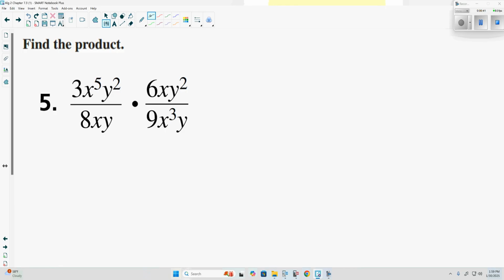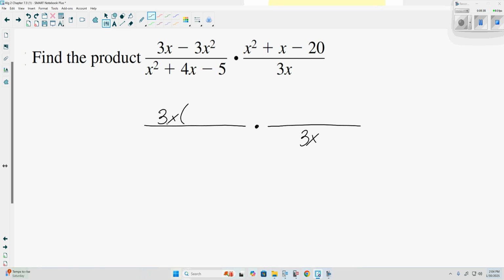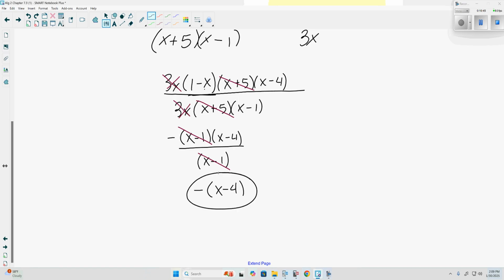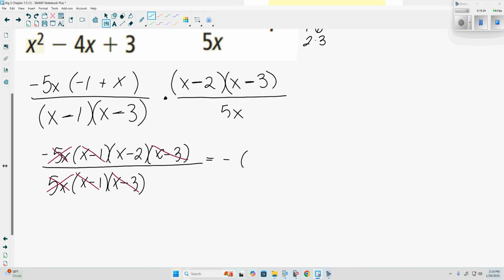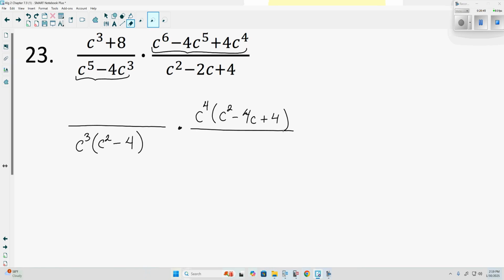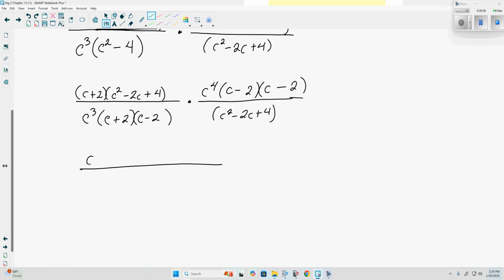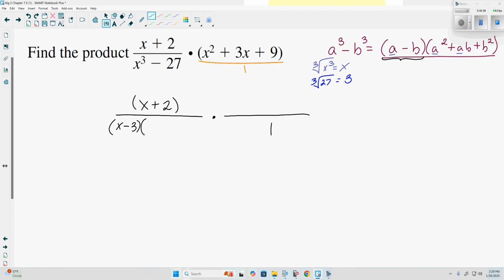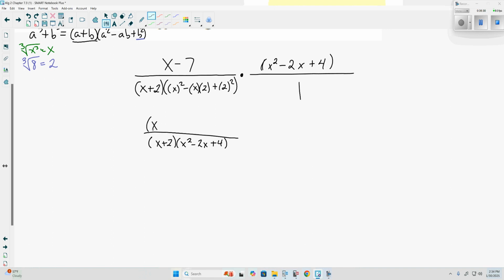Algebra 2 Chapter 7.3 (1b)